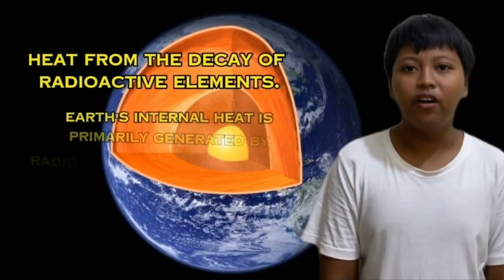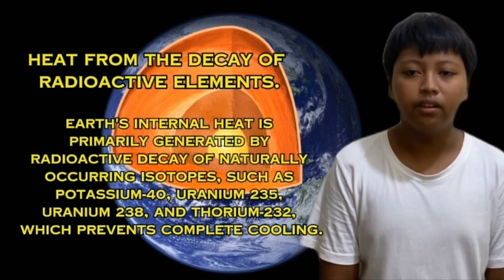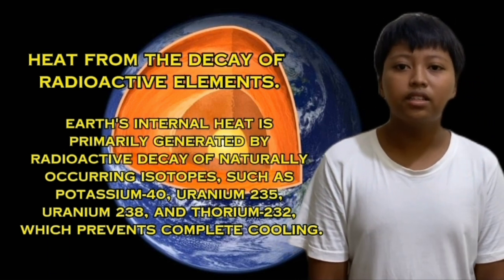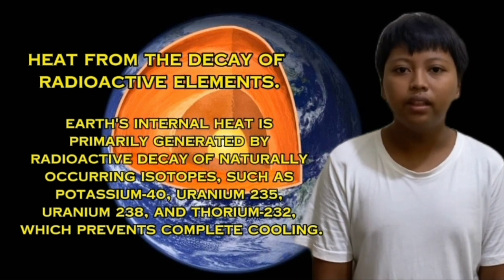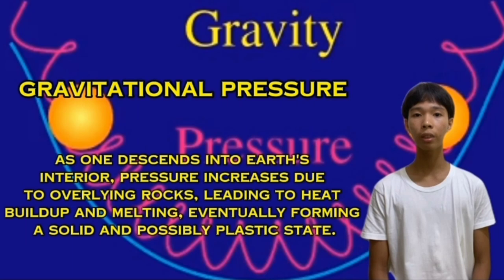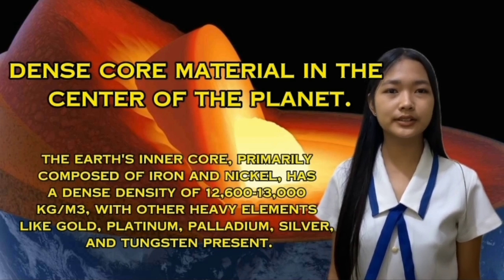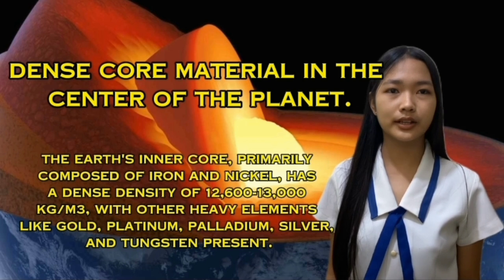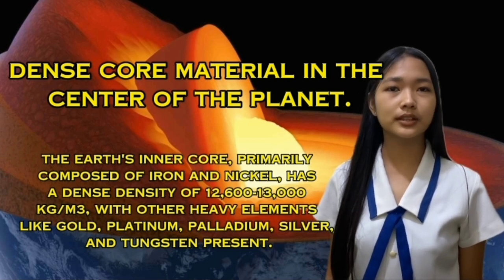Week 2 Earth's internal heat sources